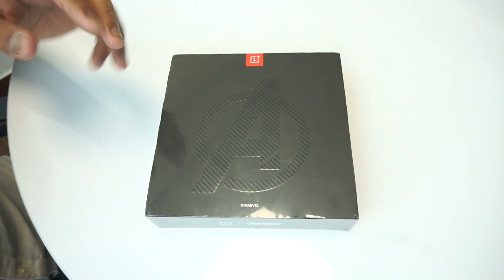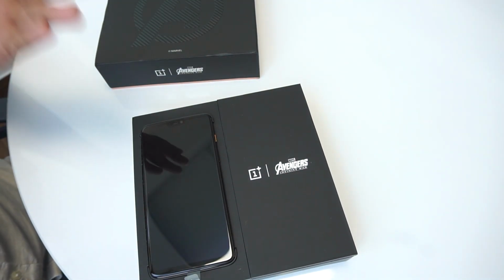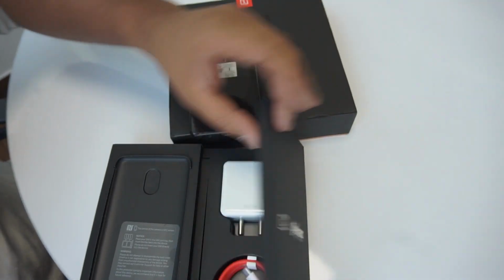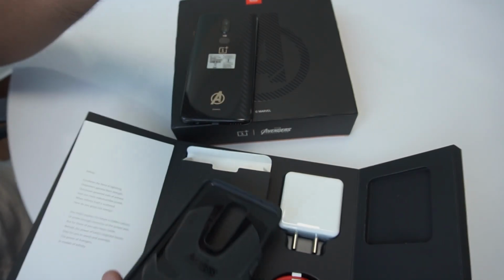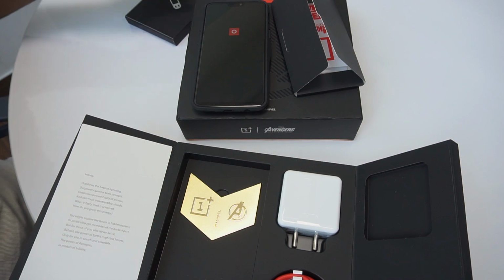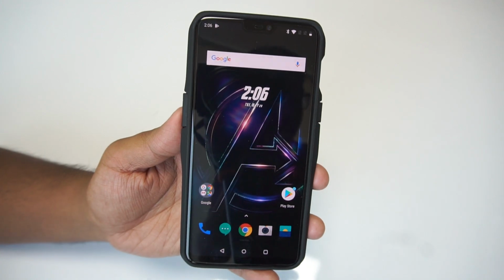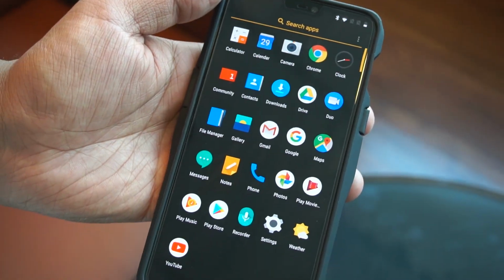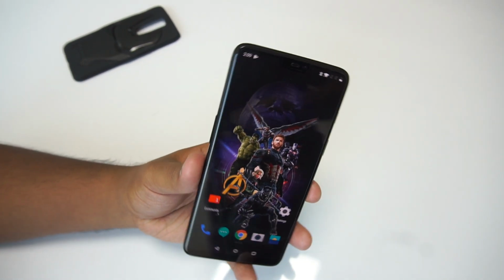[India]OnePlus 6 Avenger's edition Unboxing and Quick look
OnePlus 6 is one of the most exciting smartphones of 2018, but what is even more exciting is a special edition OnePlus. So with the OnePlus 6, the company worked with Marvel to bring an Avenger's edition flagship. But is the special edition really special? Well watch this video and find out.

Host: Sreehari
Editor: Nitesh

Also Watch:

Asus Zenfone Max Pro M1 Unboxing and First Impressions - The Redmi Killer? -

Asus Zenfone Max Pro vs Xiaomi Redmi Note 5 Pro - Blind camera comparison -

Nokia 7 Plus vs OPPO F7 vs Redmi Note 5 pro: the mid-range camera war-

Nokia 7 Plus review: the best phone you can buy around Rs 25,000

What exactly happened to the LG G7? - Mr. Phone Explains